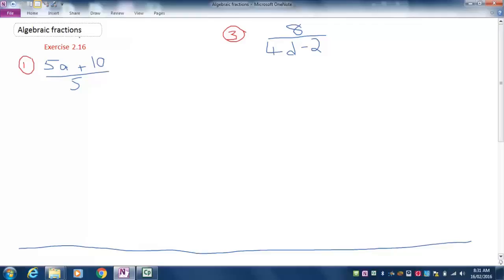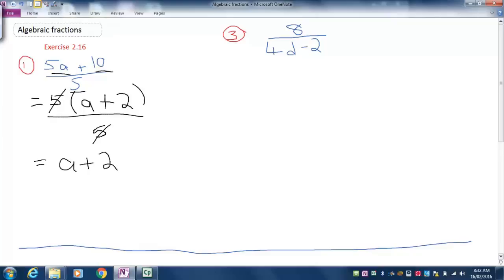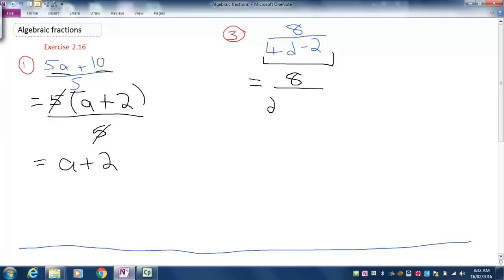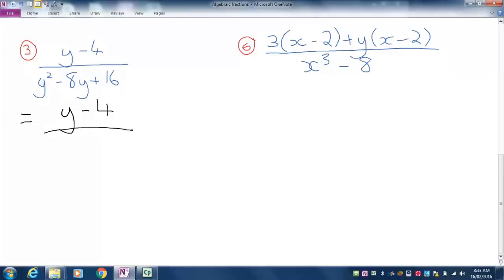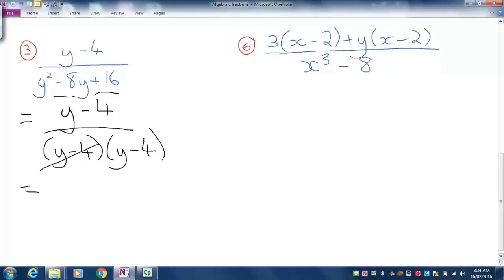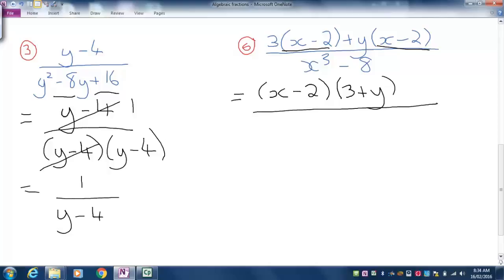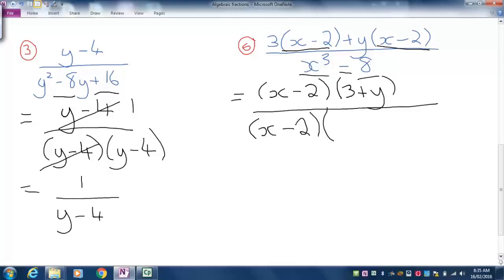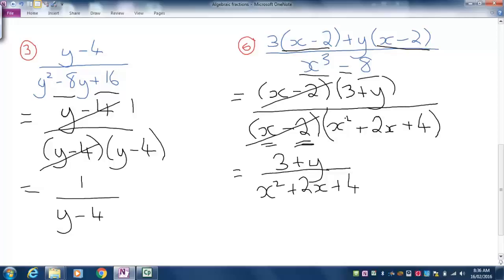Yr 11 maths Ex 2 16 Qs 1 3 5 6